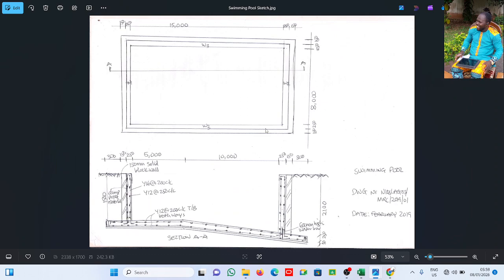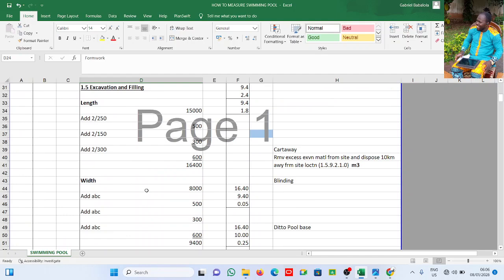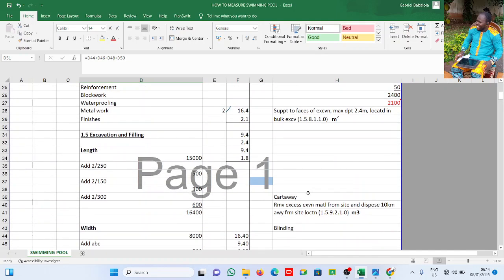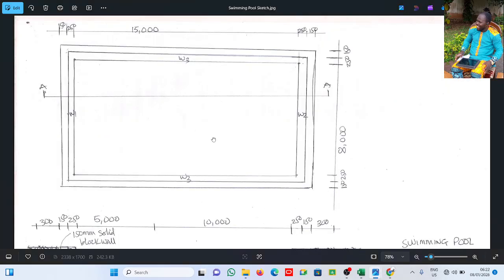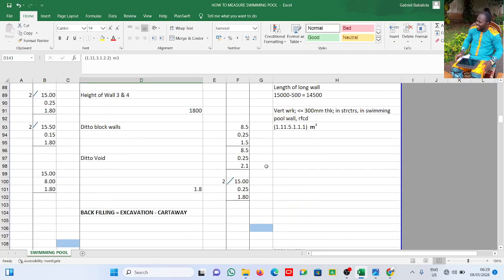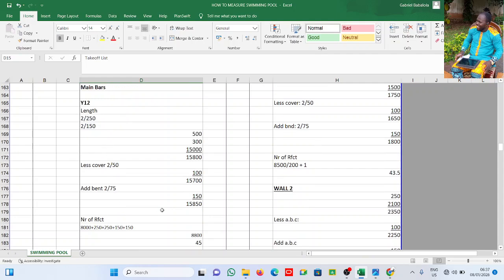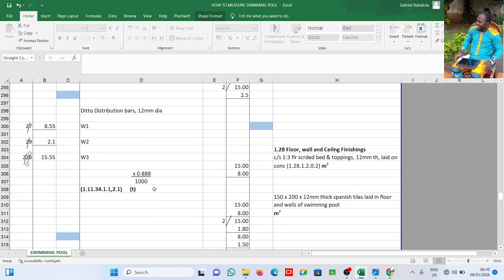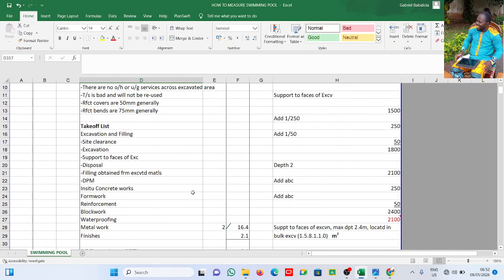How To Measure a Swimming Pool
A swimming pool is a water filled basin designed for recreational, therapeutic or competitive swimming.
it is typically a rectangular or oval shaped structure made of materials like concrete, fiberglass, or vinyl, etc.

Taking off a swimming pool according to the BESMM4R involves items such as
 Excavation and filling which includes
site clearance
Excavation
support to surfaces of excavation
disposal, etc
insitu concrete works
formwork
reinforcement, etc...